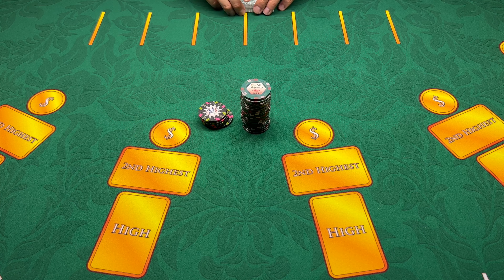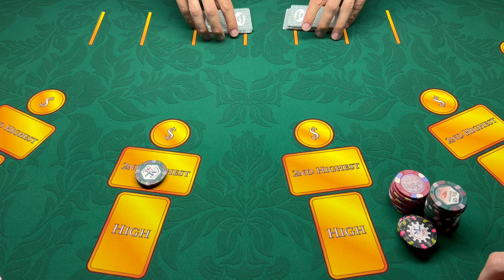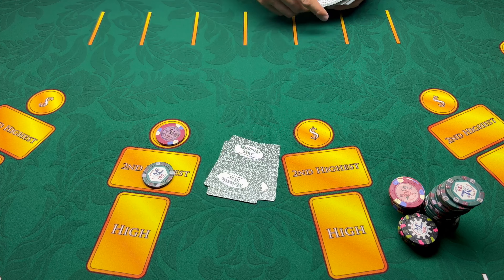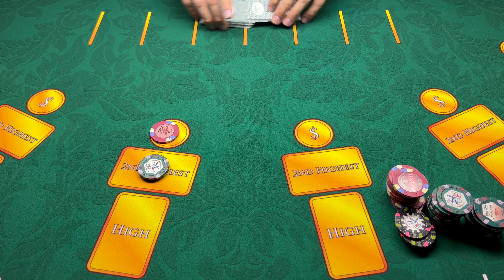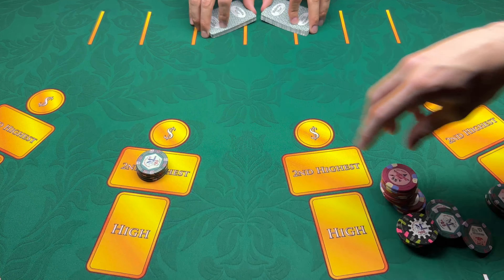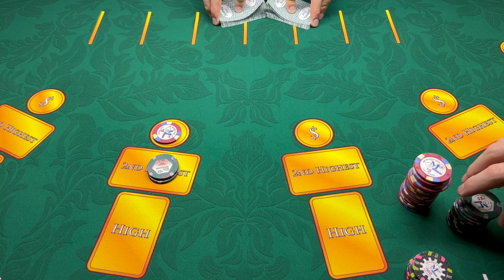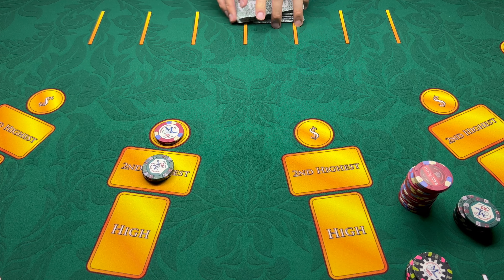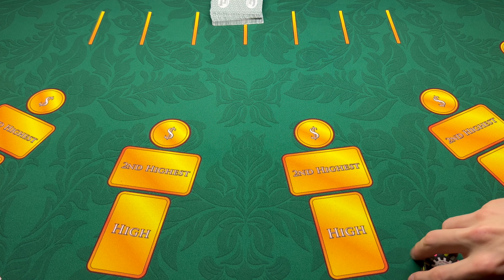THREE CARD POKER $1,000 BUY IN AUGUST 9 2023🍒🍋🍒🍋